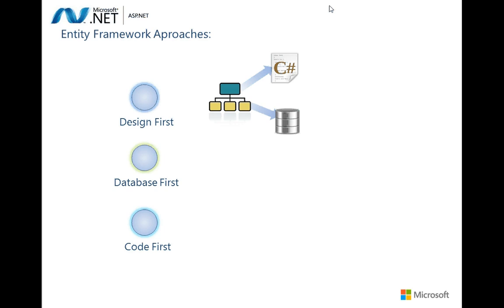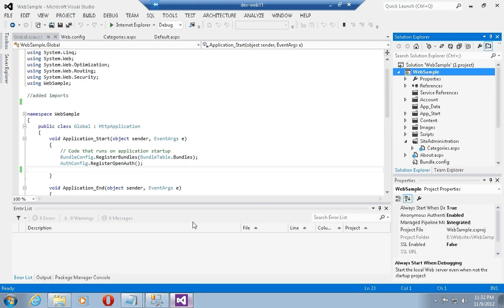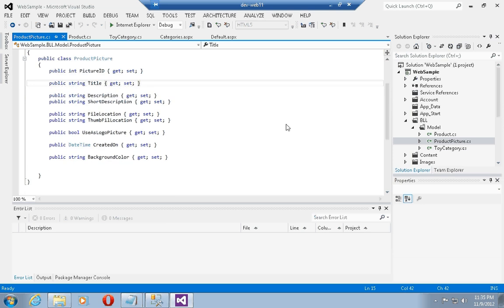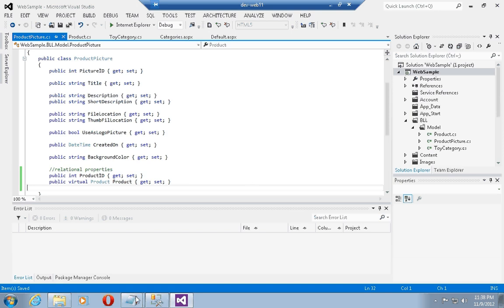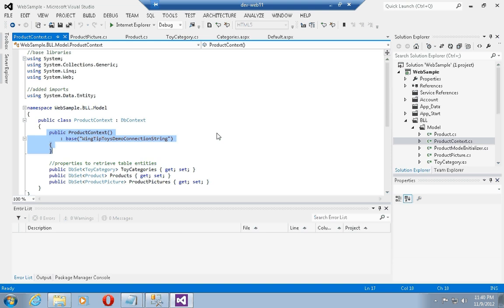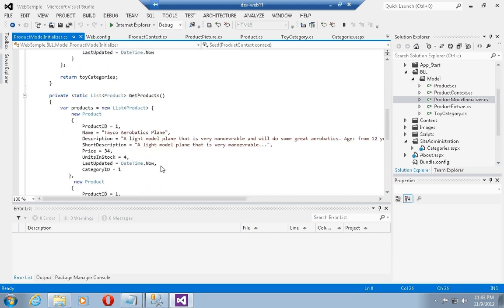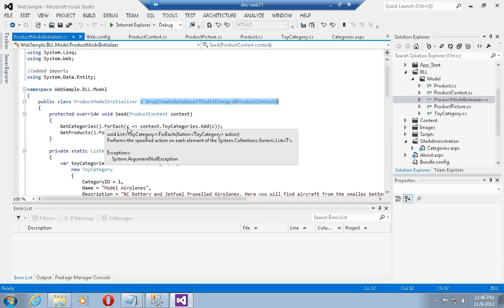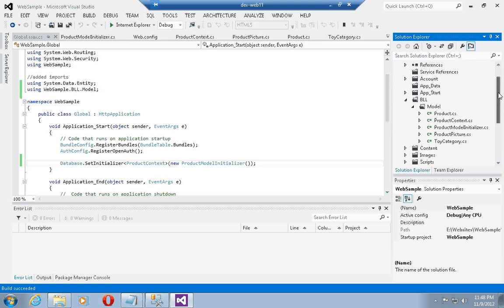What's new in ASP.net 4.5 WebForms - P 3 - Creating the Model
Tutorial series on how to develop web-applications with ASP.net Web-forms 4.5 and Visual Studio 2012. In this episode I continue show how to build the data access layer using Entity Framework code first POCO classes